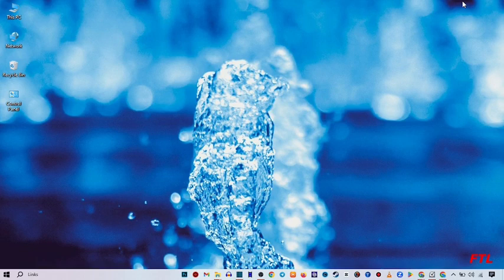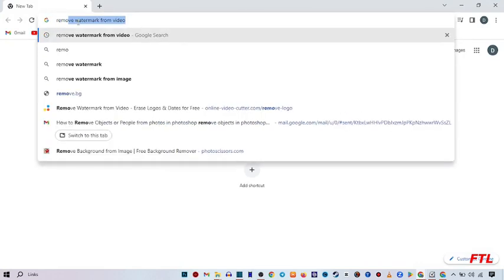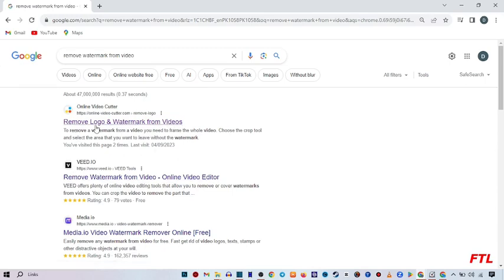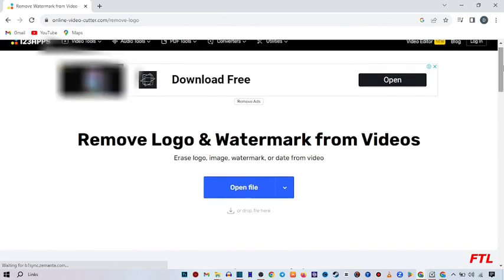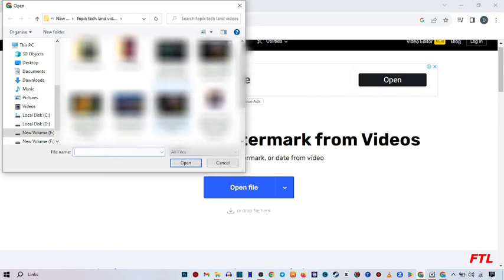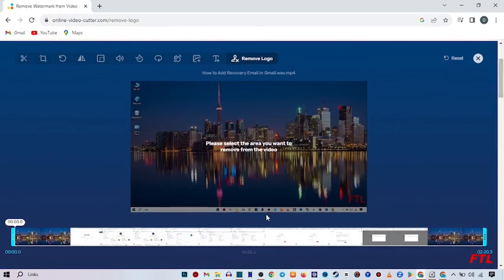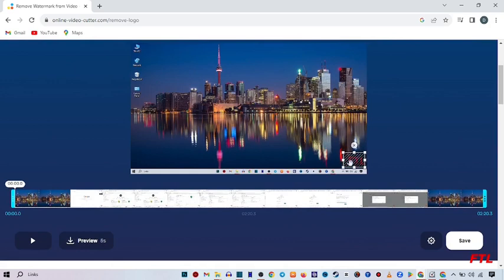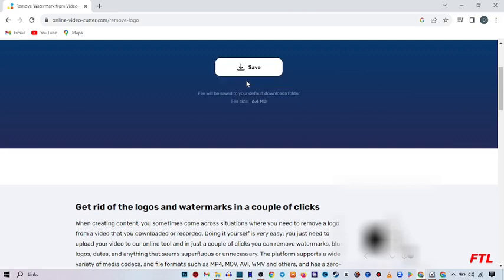How to remove watermark from video (SOLVED)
In this video, i will show you How to remove watermark from video. This is very easy method. I hope it will help you. You can remove watermark from video by following the steps.